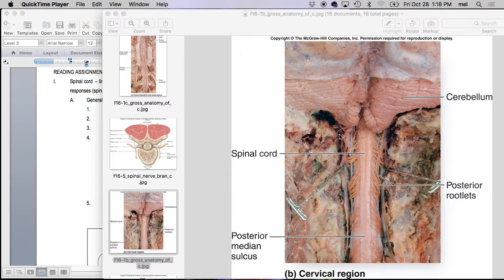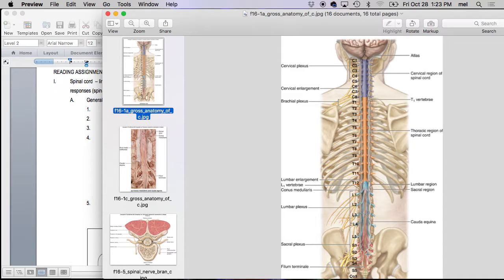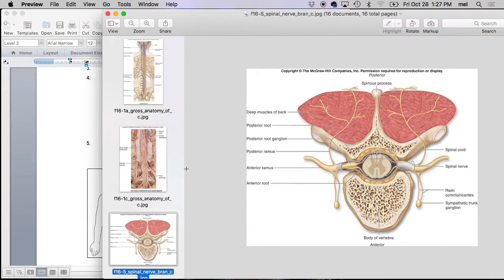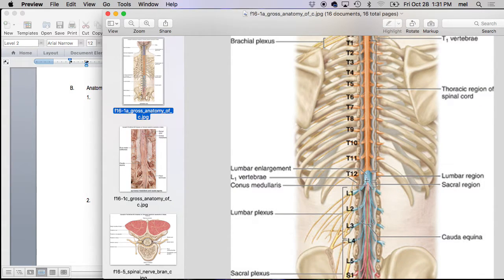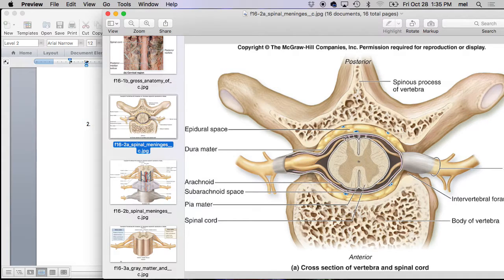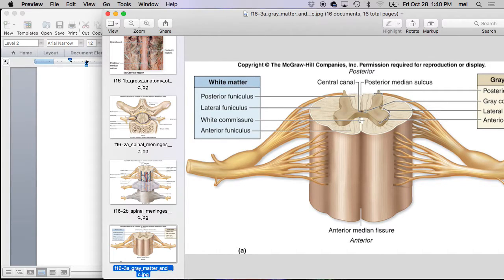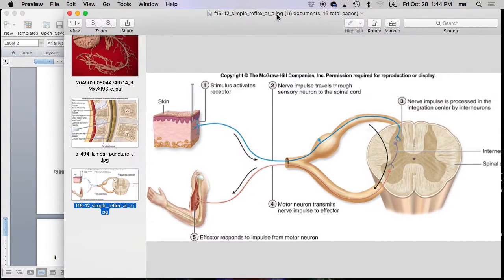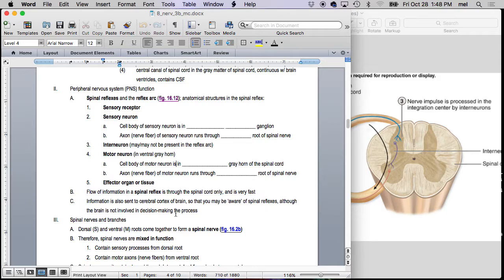Fall 2016, Spinal Cord and Spinal Nerves 1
f16 spinal cord